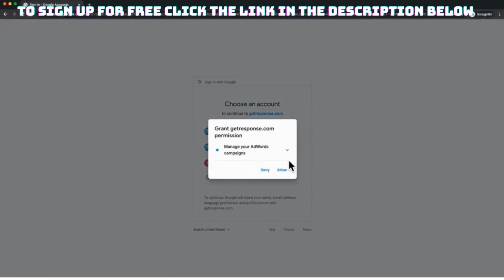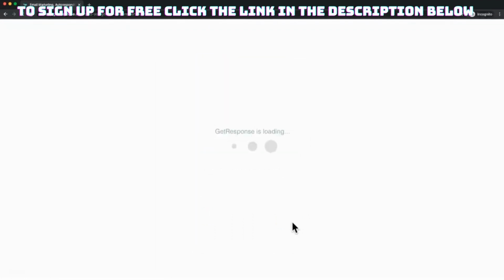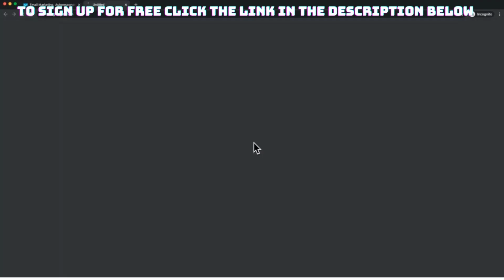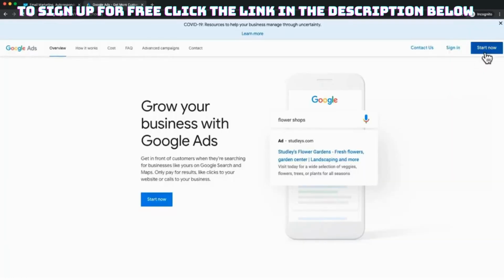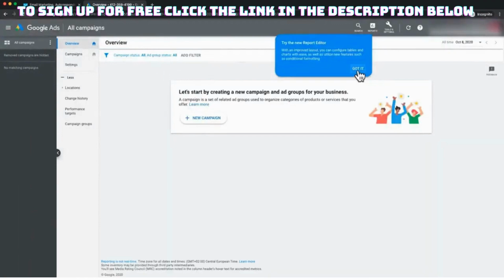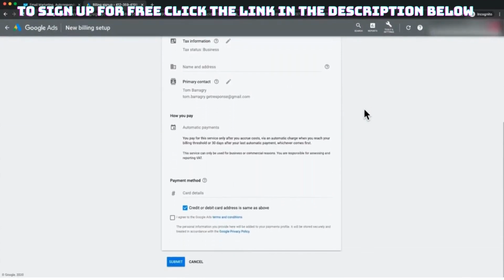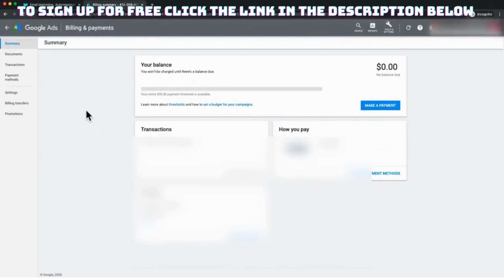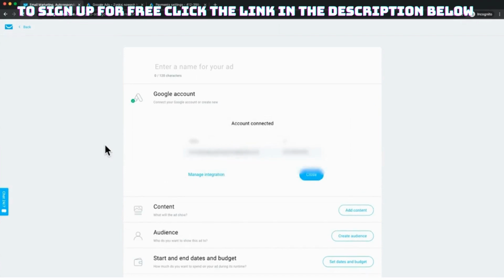Creating Google Ads and Paid Ads - GETRESPONSE EMAIL MARKETING PLATFORM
CLICK THE LINK BELOW to SIGN UP FOR FREE on GETRESPONSE EMAIL MARKETING PLATFORM

In this video, we will guide you through the process of creating Google ads and paid ads on the popular GetResponse email marketing platform. Whether you are a beginner or an experienced marketer, this tutorial is for everyone!

Learn step-by-step how to effectively utilize the power of Google ads and paid ads on GetResponse to boost your online presence and drive more traffic to your business. Our friendly tone of voice ensures that you'll enjoy the learning process and feel confident in implementing these strategies for your own campaigns.

Don't miss out on this opportunity to enhance your digital marketing skills! Watch now and dive into the world of creating Google ads and paid ads on the GetResponse email marketing platform. Let's get started and make your online advertising efforts successful!